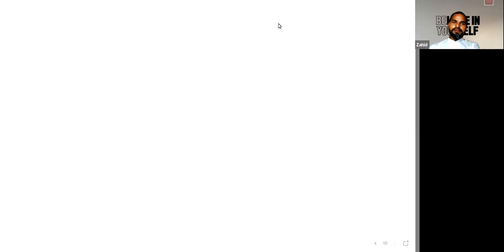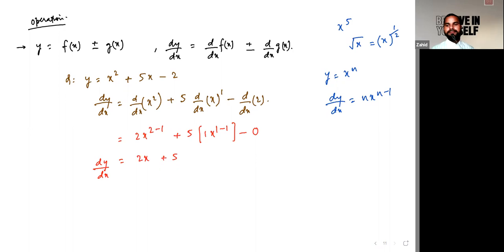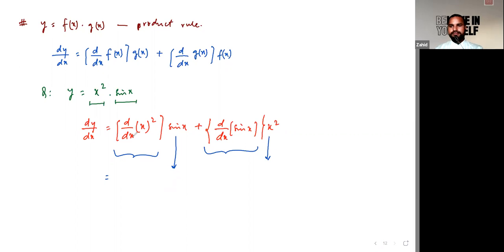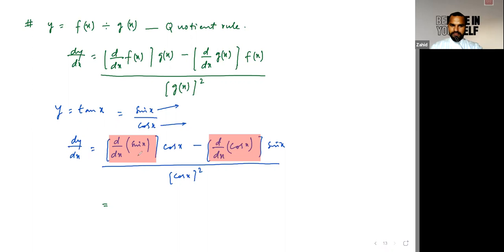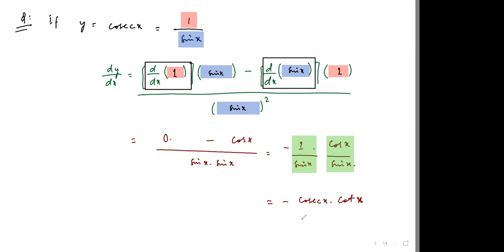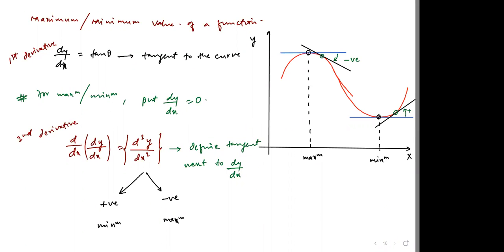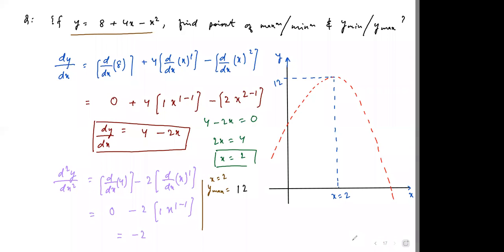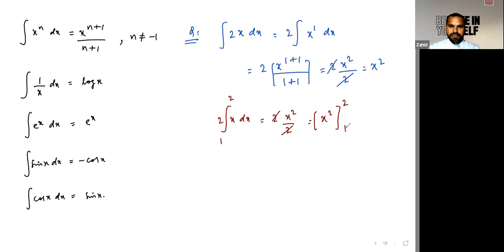Learnivio | Calculus | Mathematical Physics | Lect 2 | IR 1 | 25-10-2021